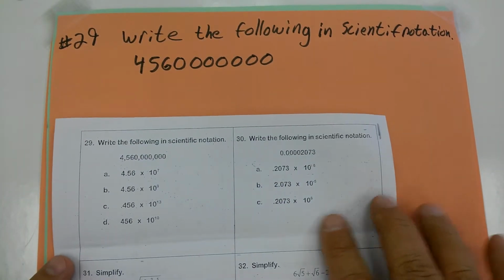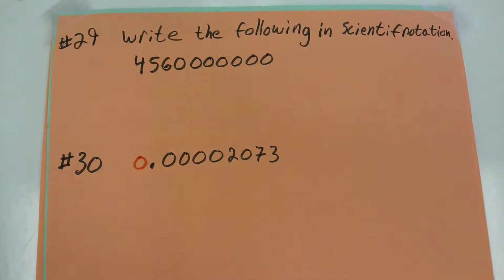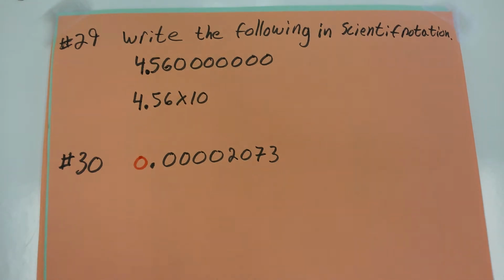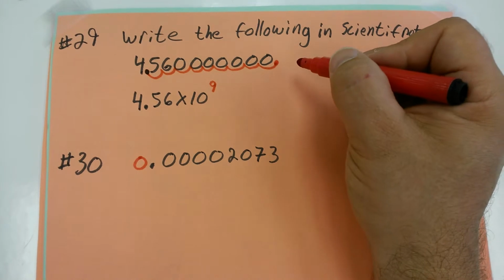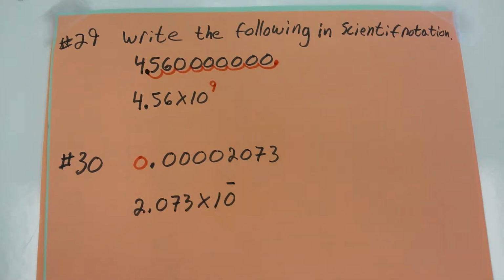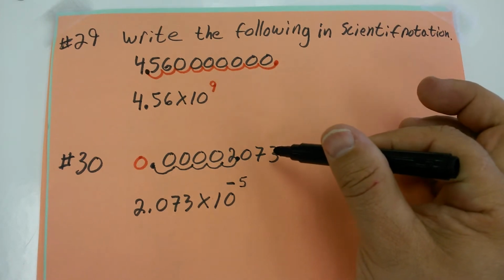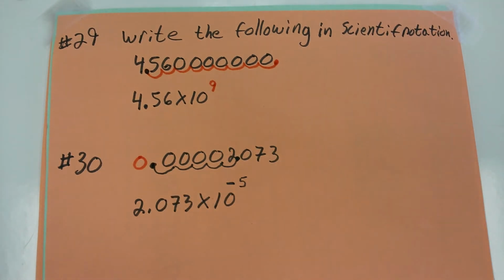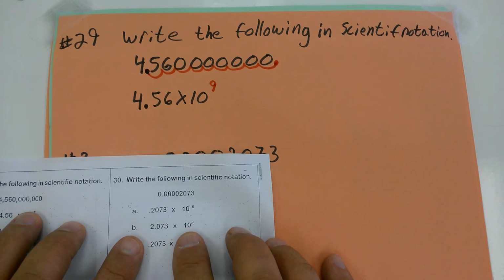Pert practice #29 and #30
Pert practice